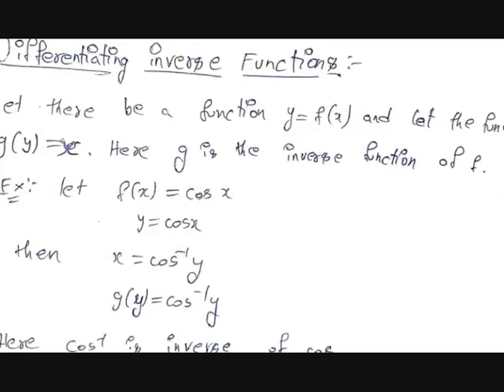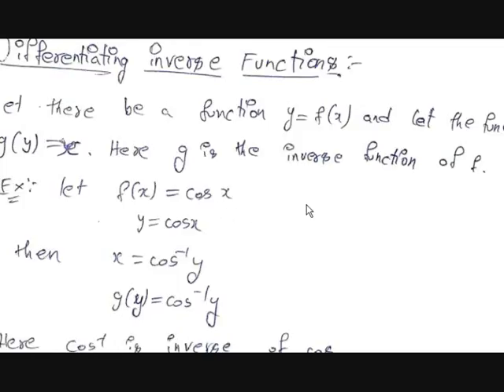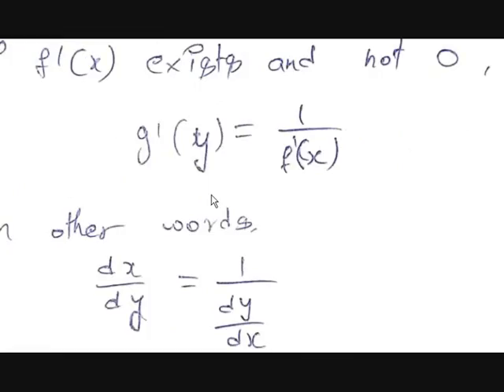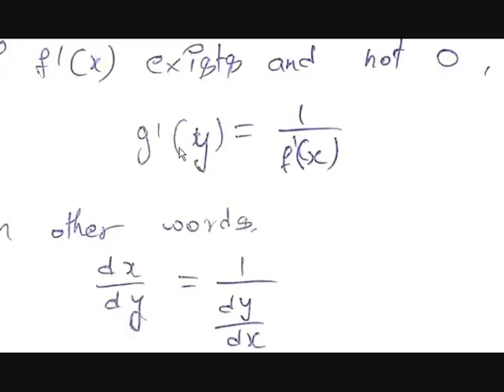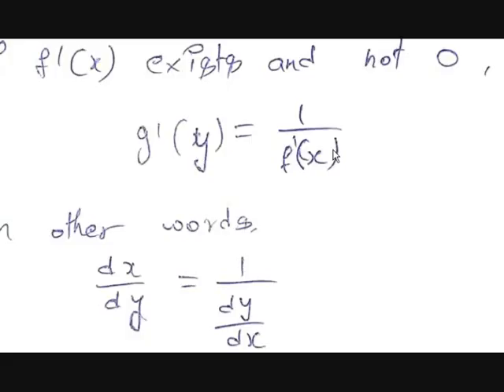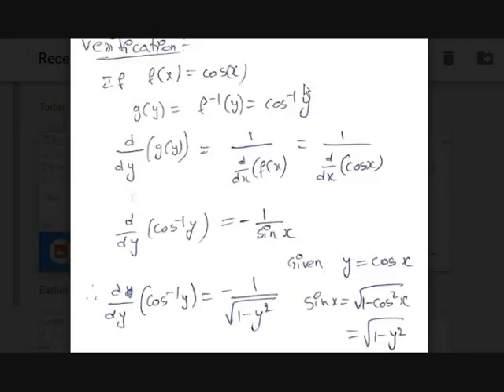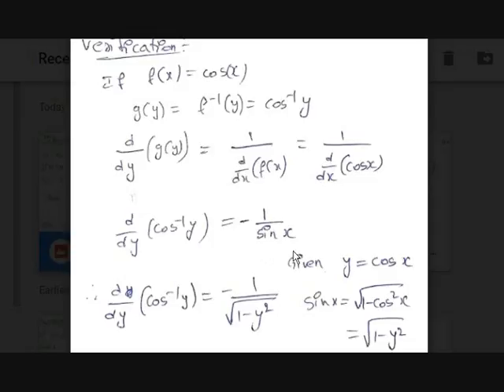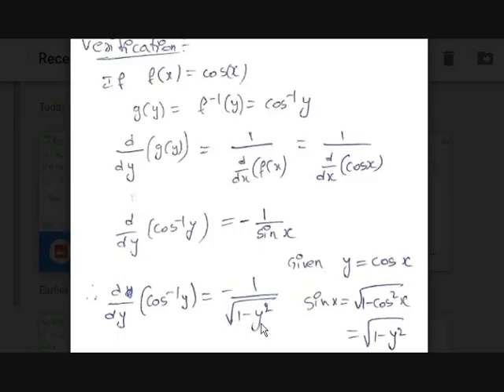Derivative of Inverse Functions